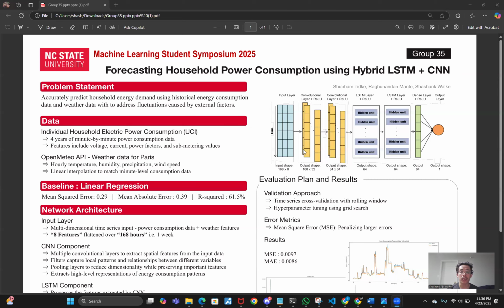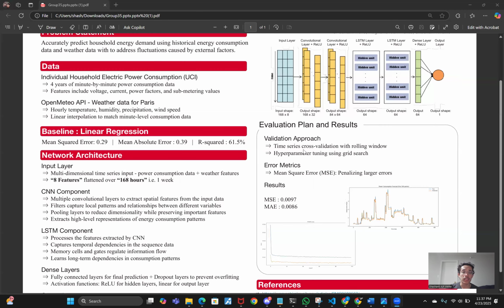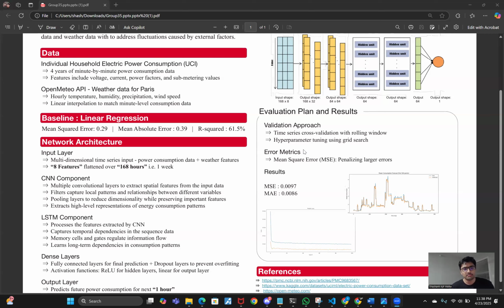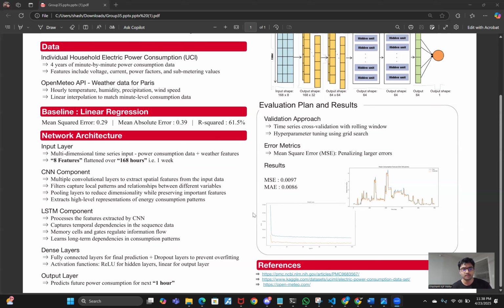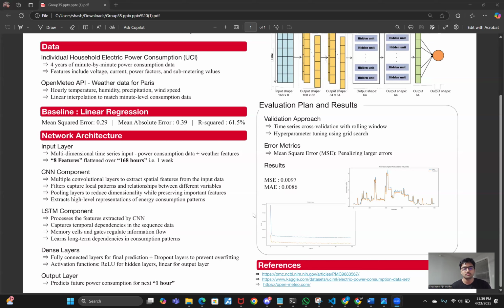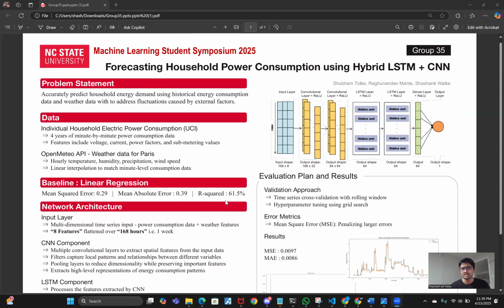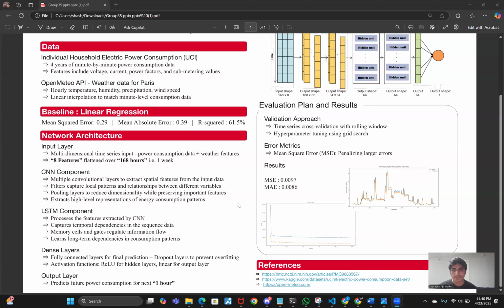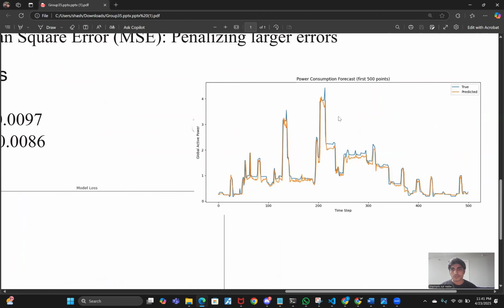NCSU - MLSS - Weather Integrated Forecast for Household Power Consumption Using Hybrid LSTM and CNN